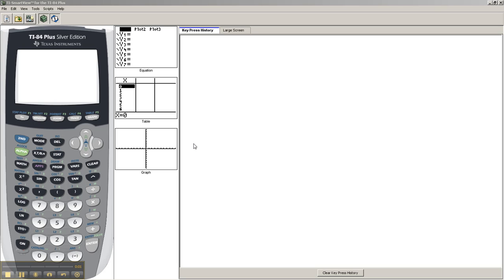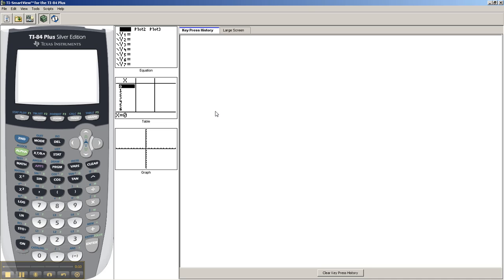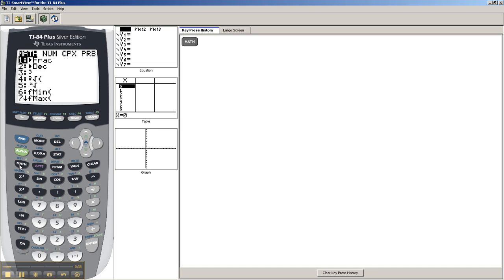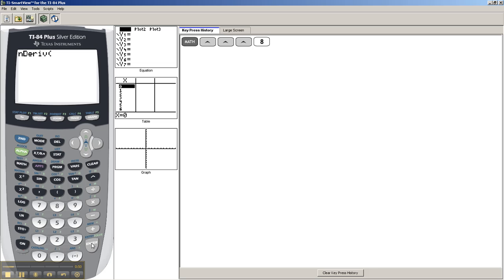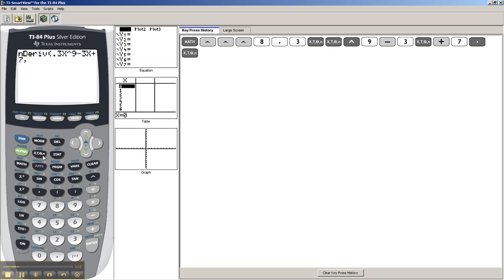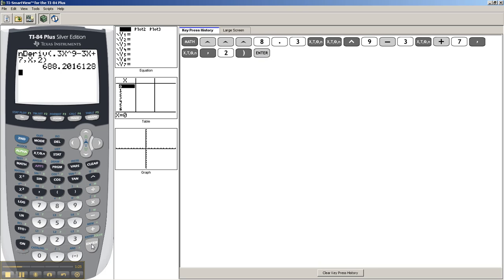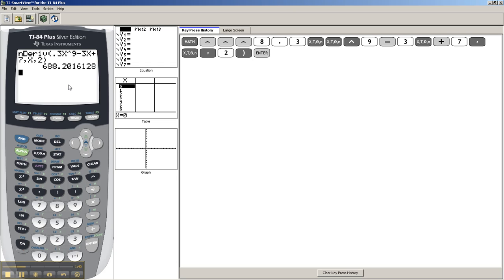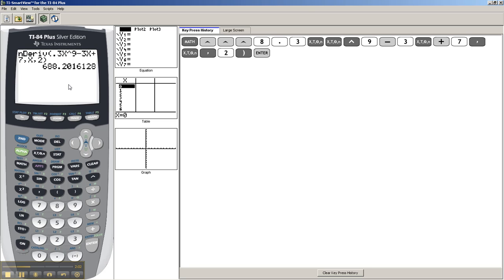Using_a_Ti-84_to_calculate_derivatives_at_a_specific_point_(nDeriv).mp4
I've seen some other tutorials where people are trying to use their calculator with one hand and filming it with the other. A+ for effort, but the final result is ugly, with it being impossible to actually see what they're doing. I use a calculator emulator to very clearly show exactly how to

calculate the derivative of a function at a specific point.